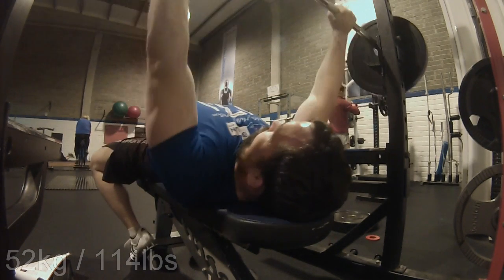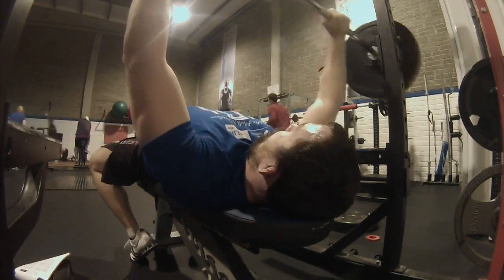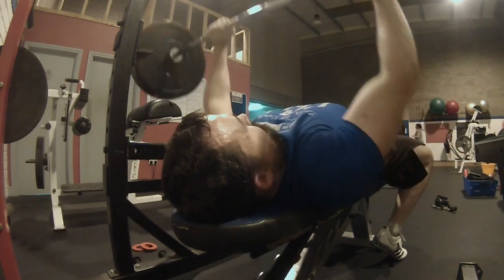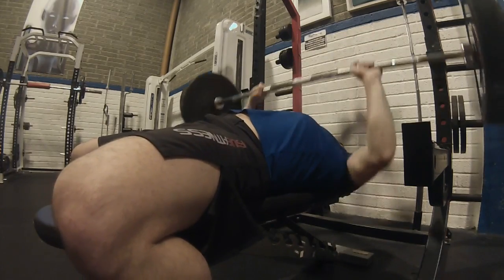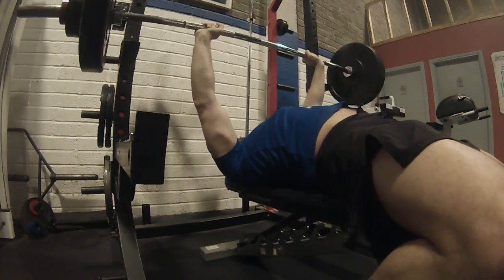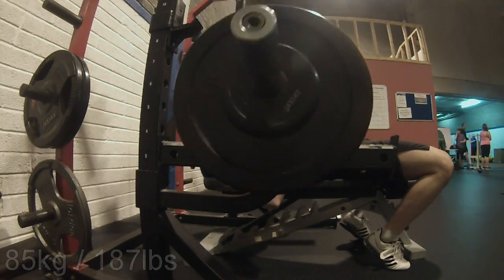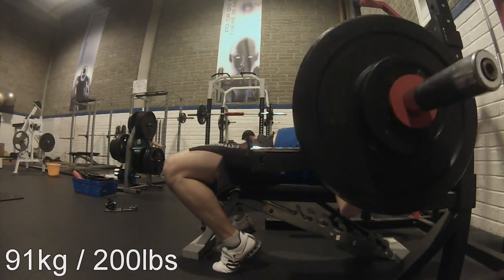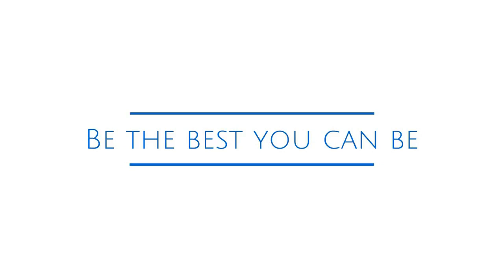Paused bench press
Using the paused bench press to progress even though I am mixing up the numbers